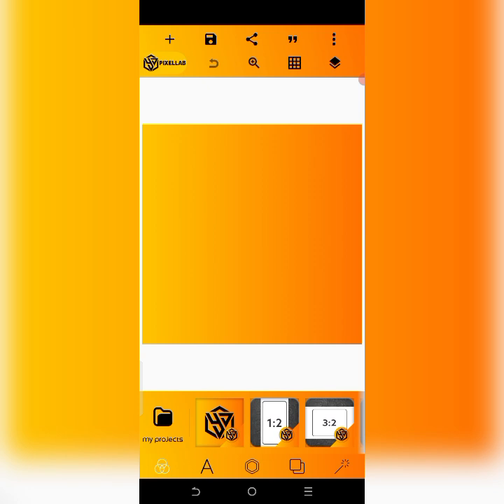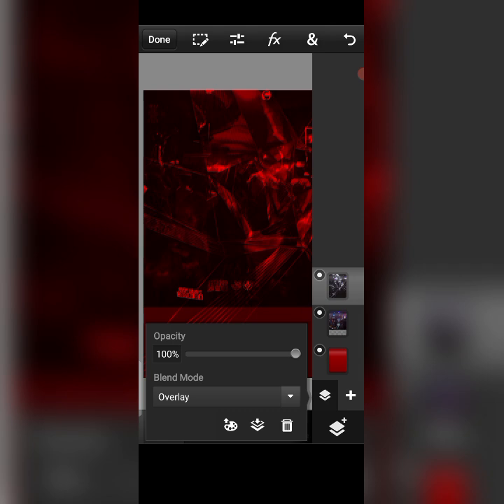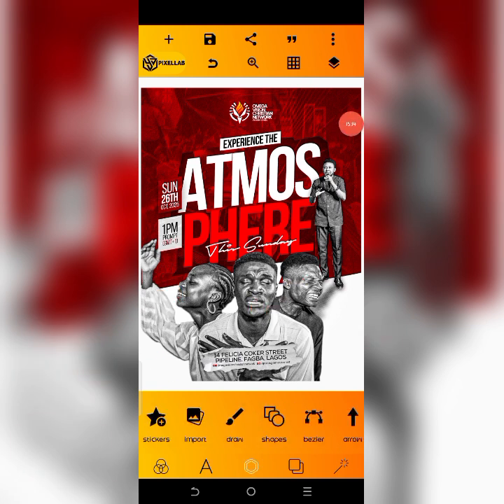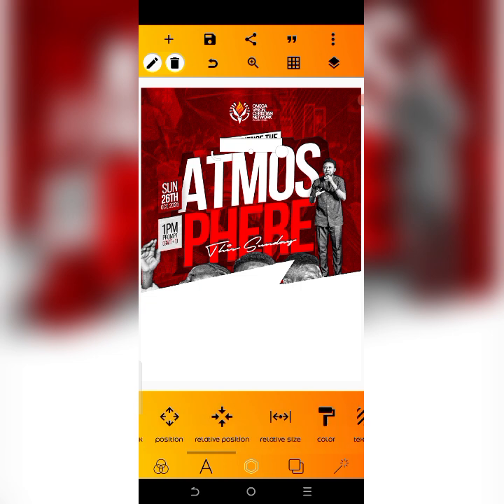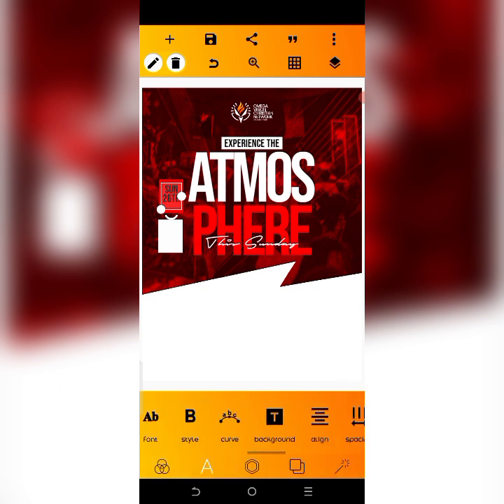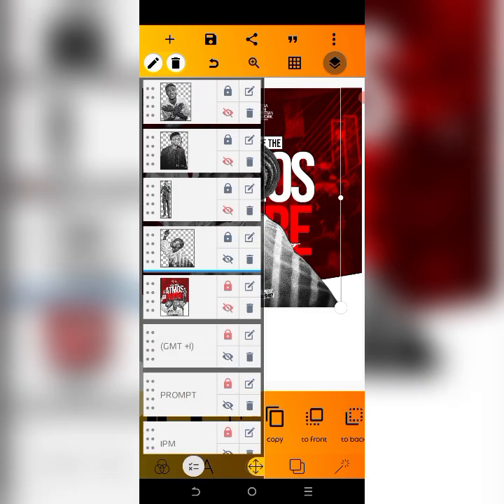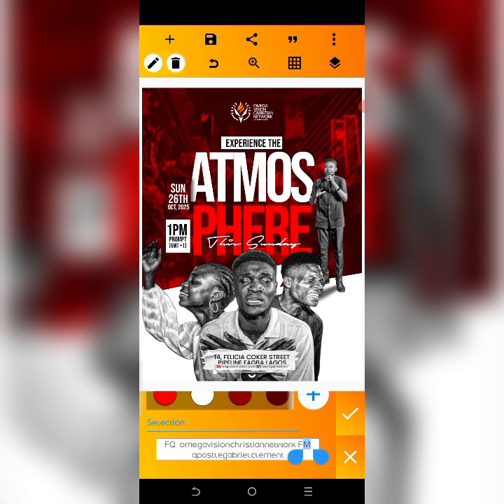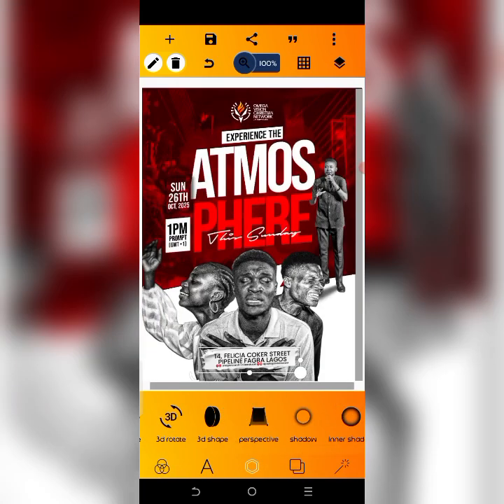Trending Church flyer design using smartphone Pixellab || Pixellab Tutorials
Hello Creatives!

Welcome to iBlessing Hub channel. In today's video, I will be showing you how to create trending Church flyer design using smartphone in Pixellab.